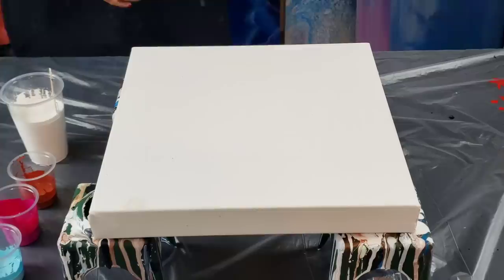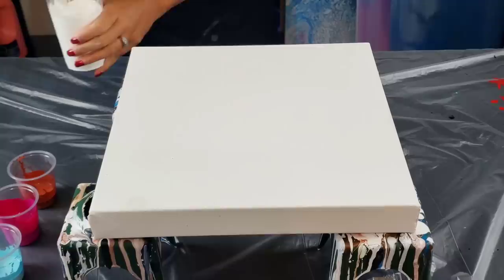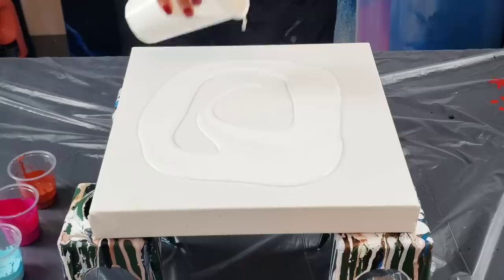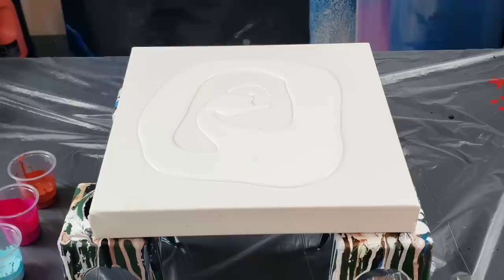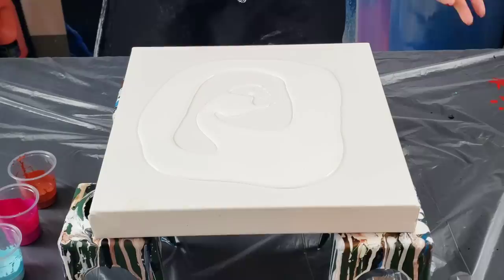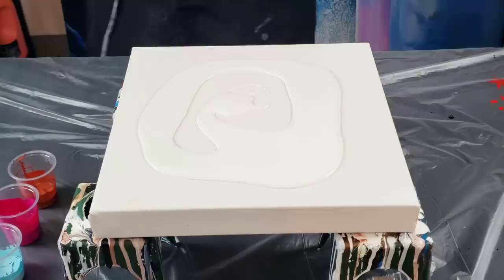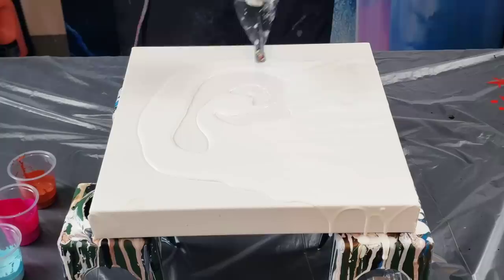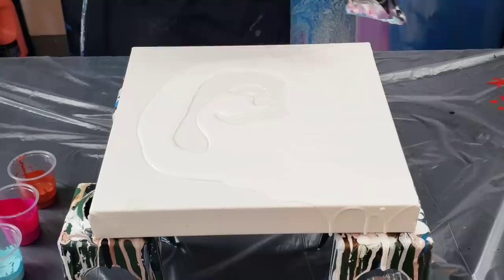Just Paint and Water - Dutch Pour / Acrylic Pouring / Fluid Art / Abstract Art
I really wanted to try a dutch pour the original way and I wanted to try them with my Amsterdam paints that i just got. The pigments are so great! I really liked this painting and I was so upset that i stuck my silly fingers all in it! Guess that means i will have to make another one!